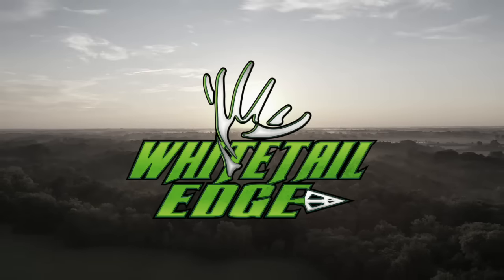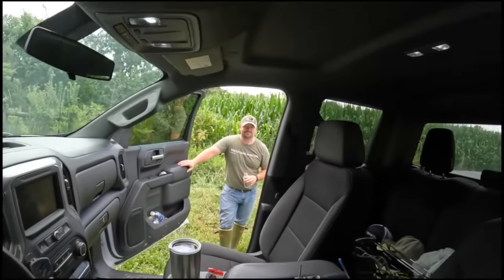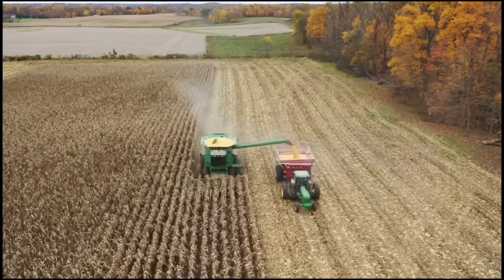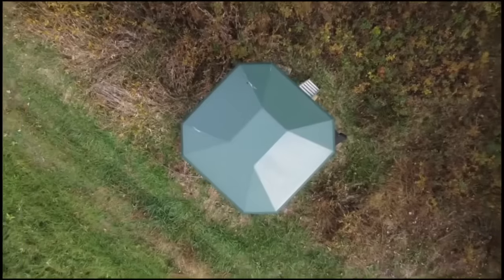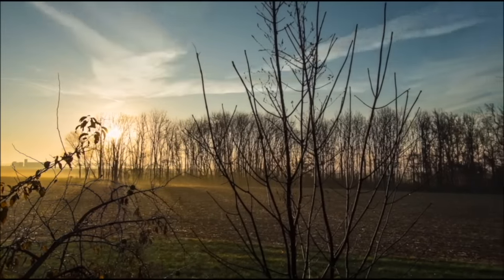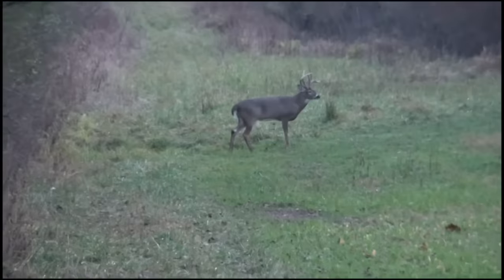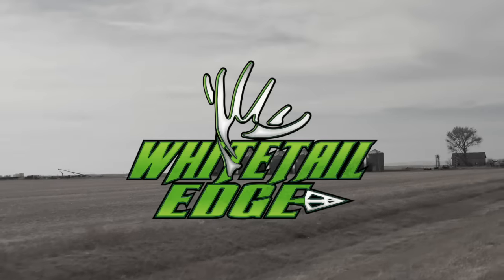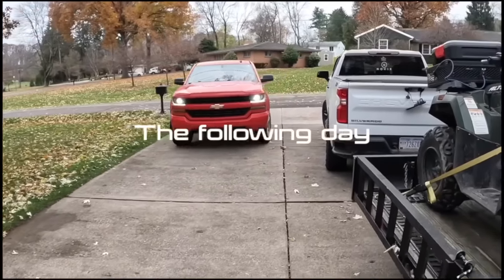Surprise MONSTER BUCK in November.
In this episode of Whitetail Edge, Mike Lake has a tough season until a surprise monster buck shows up!